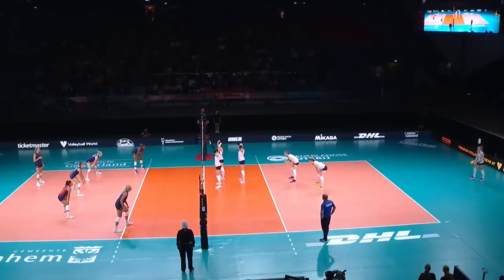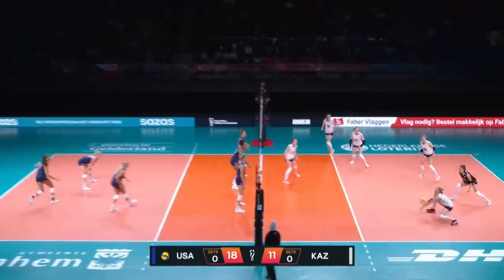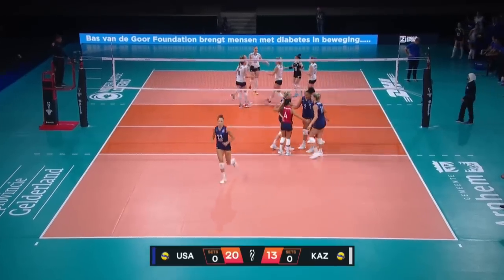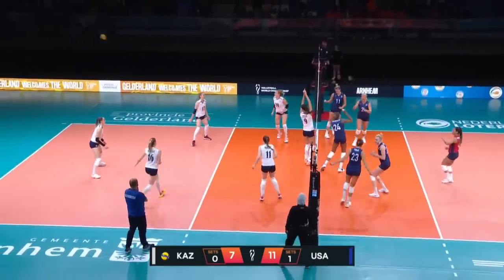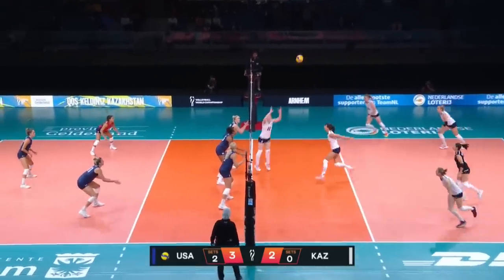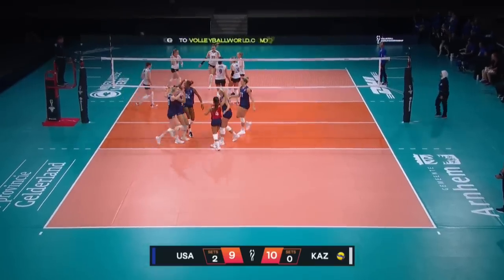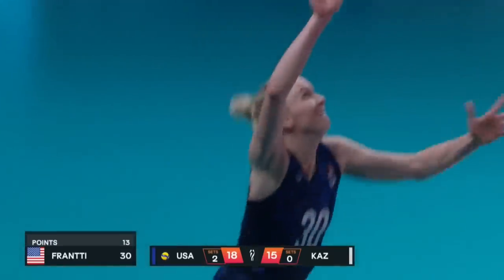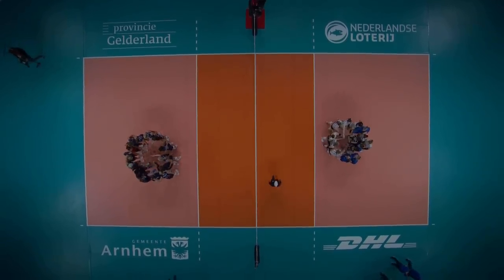🇺🇸 USA vs. 🇰🇿 KAZ - Highlights Phase 1 | FIVB Women's World Championship 2022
Watch the Women's highlights between USA and Kazakhstan from Phase 1 of the FIVB Women's World Championships 2022 in Arnhem (Netherlands)! World Championships2022